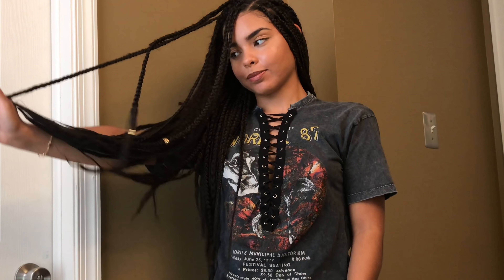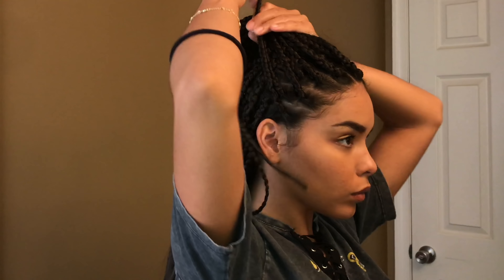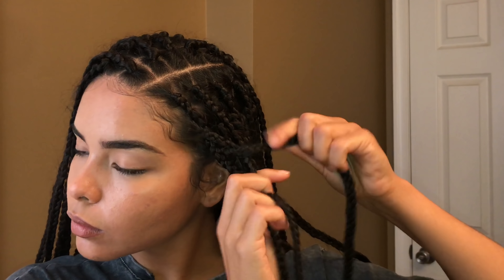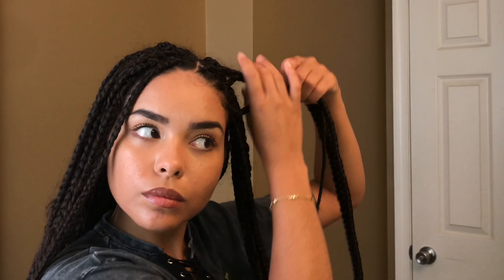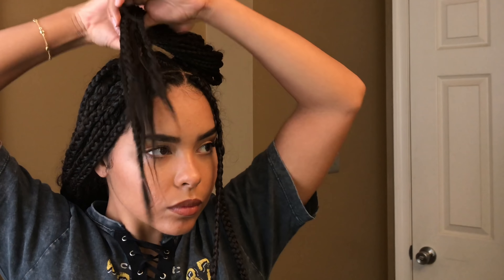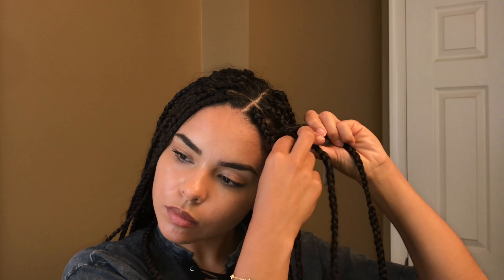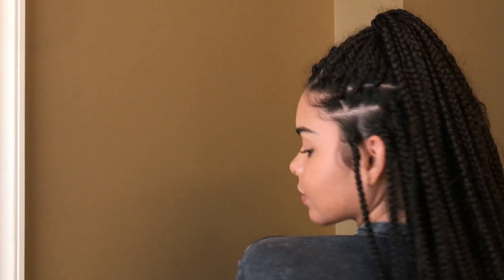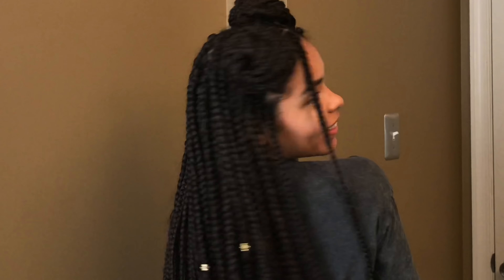6 Quick & Easy BOX BRAIDS Hairstyles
Hey guys, so I got my hair braided a few weeks ago and wanted to share some simple go to styles.

music